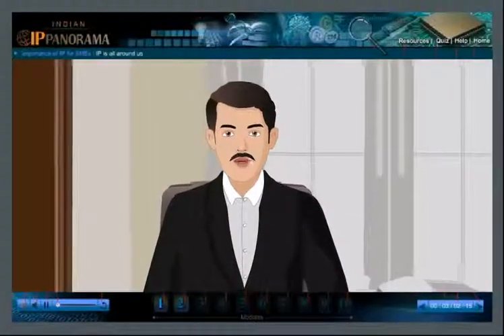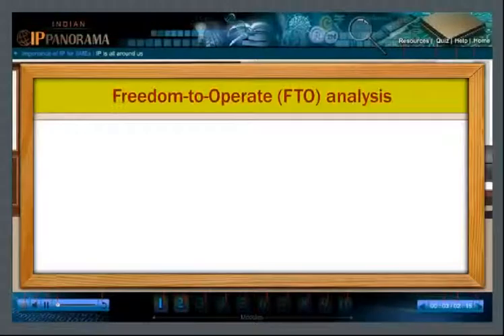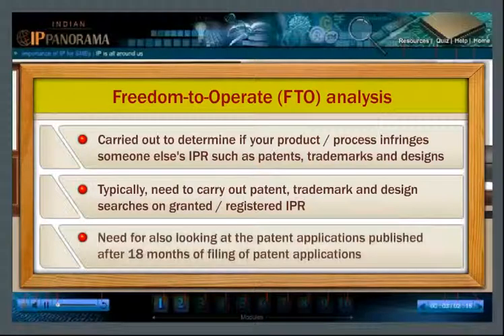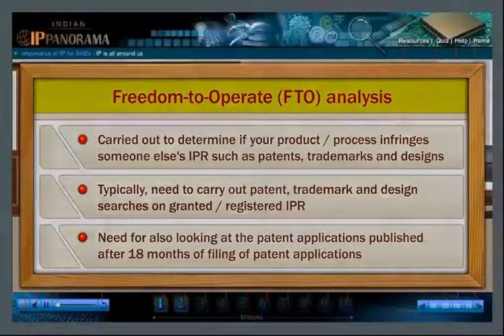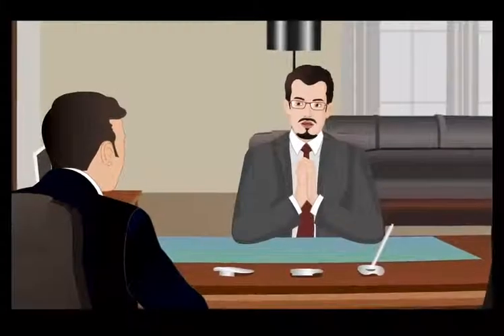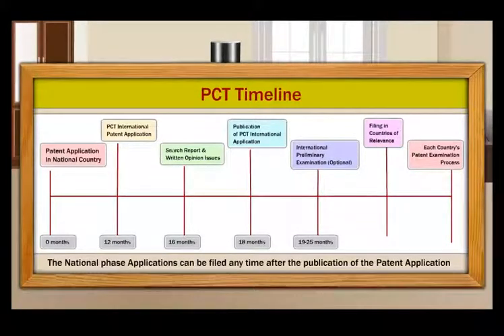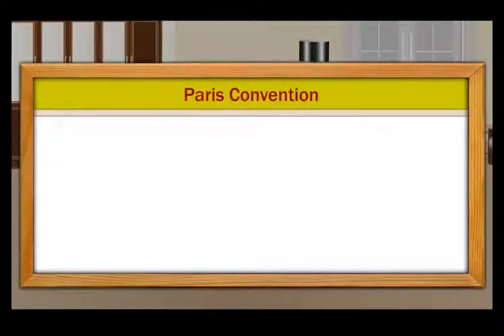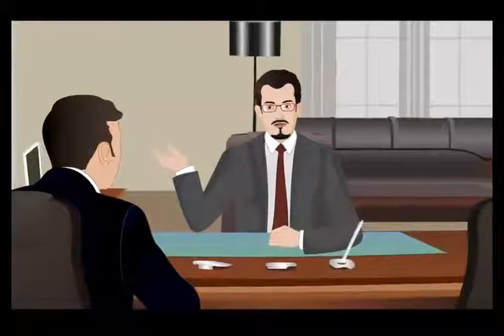Module 10 : IP & International Trade : Checking your Freedom to Operate